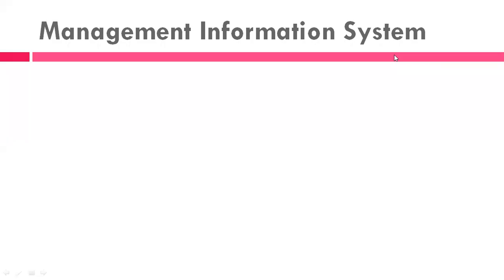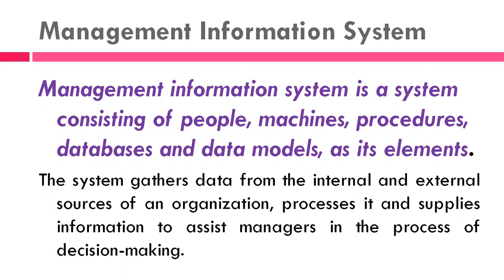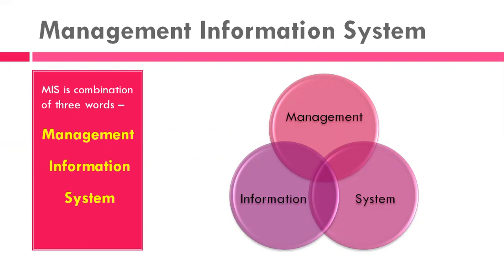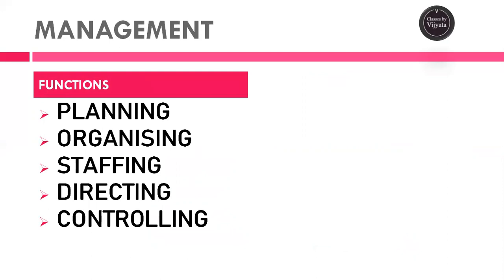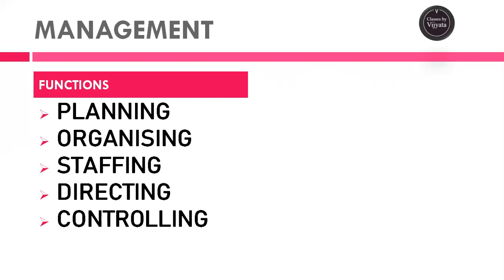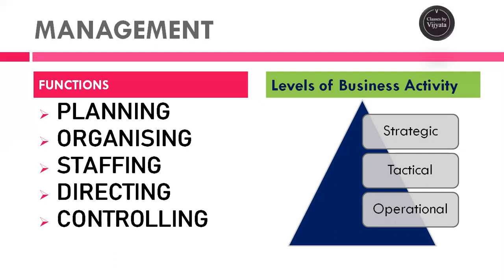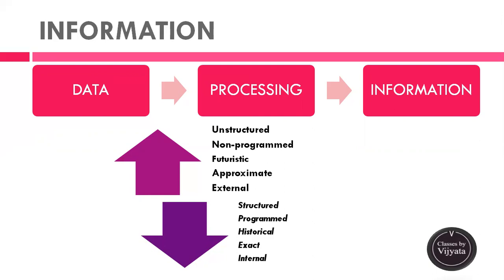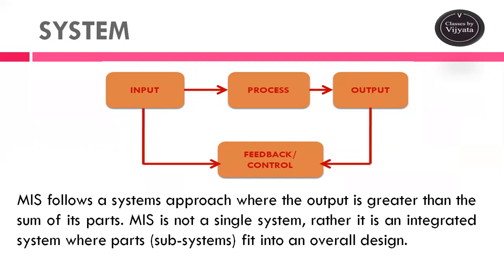Management Information system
Management information system is a system consisting of people, machines, procedures, databases and data models, as its elements